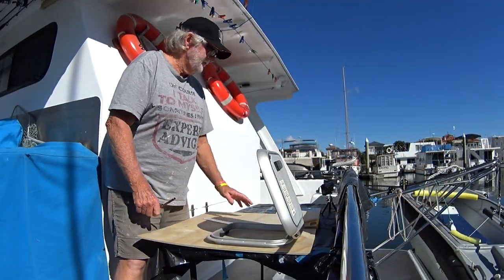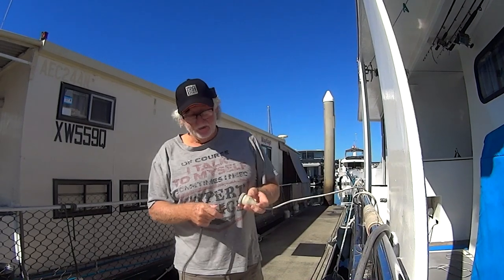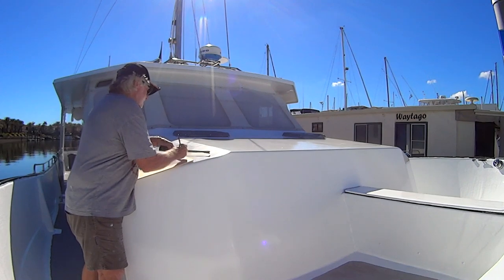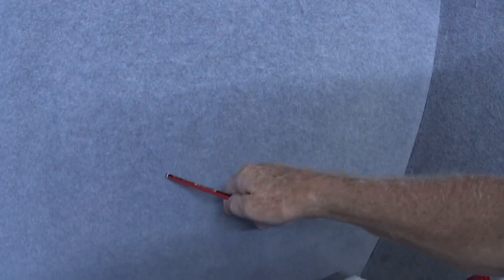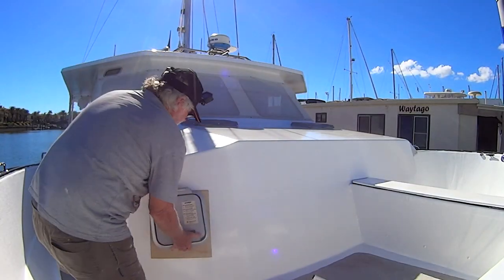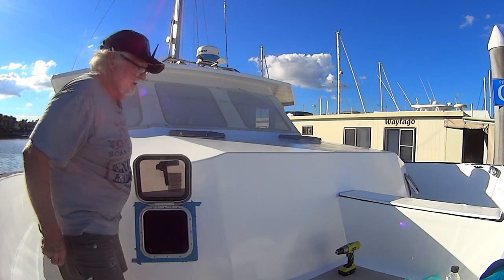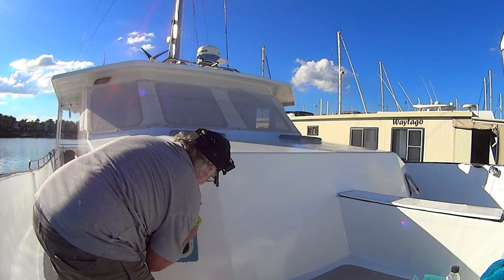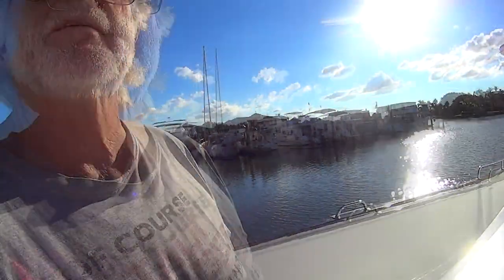Installing Moonlight Hatches in Foredeck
A mate gave me a couple of Moonlight hatches he couldn't use and I decided to install them in the fore cabins.

We cruise extensively along the East Australian Coast on our 13 meter catamaran. Join us as we explore new cruising grounds, cross bars, fix all kinds of problems, ride out rough weather and live aboard for extended periods.
We even have a playlist that gets us on other peoples boats.
We hope that our videos encourage others to get on board and experience this fantastic lifestyle. We travel a lot and edit when back at base. (better computer)
If you want to follow us in real time check out our Facebook page .
Cruising East Coast Australia